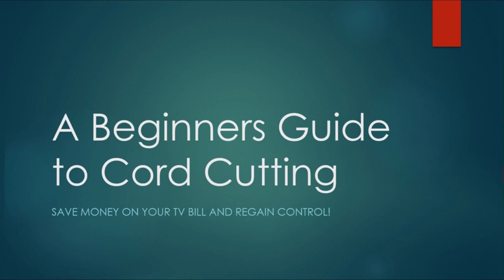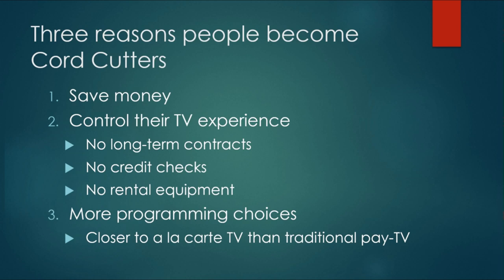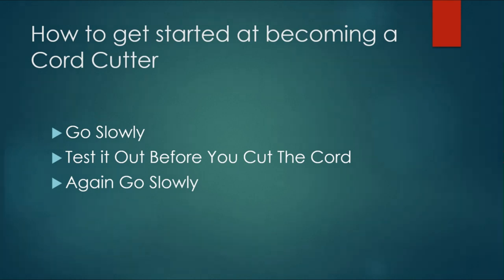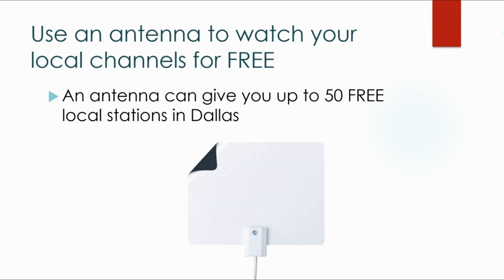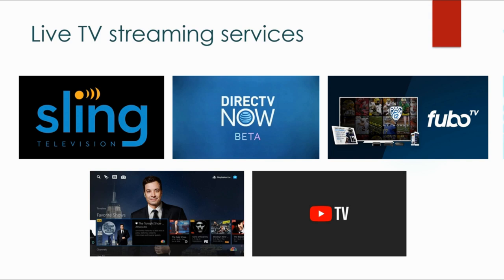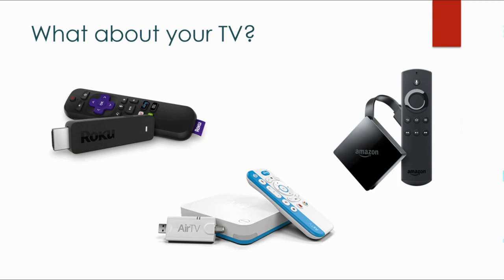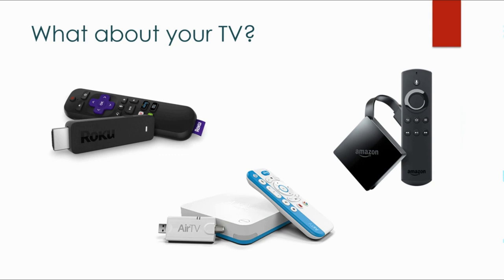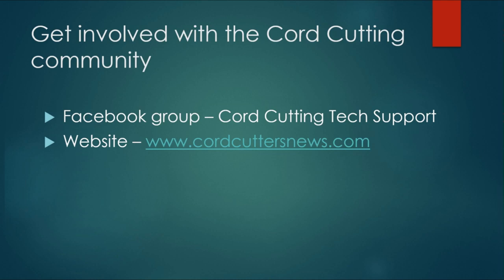A Beginners Guide to Cord Cutting - Cancel Cable TV & Save Money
This is our Beginners Guide to Cord Cutting class we offer at public libraries. This video is meant to be a starting to point to help you get started into the world of Cord Cutting. You can find our written beginners guide

If you have questions please post them here or in our Facebook group

Need help picking a live TV streaming service? This guide should help